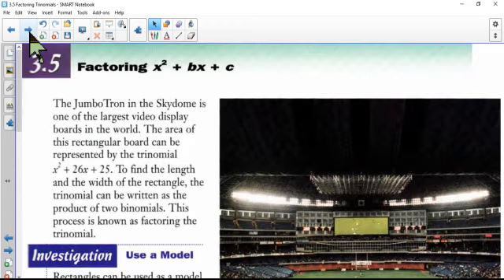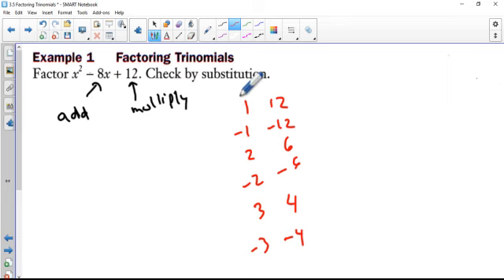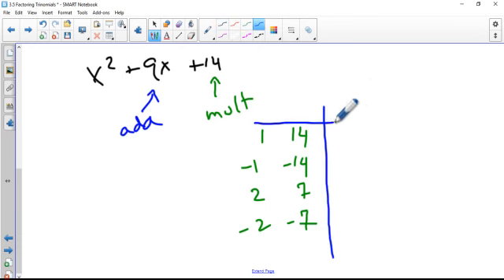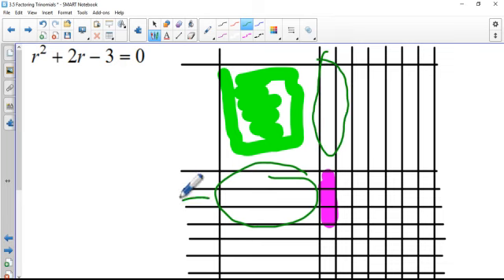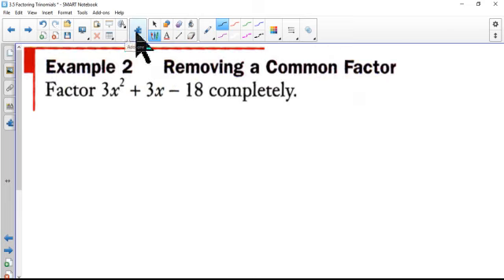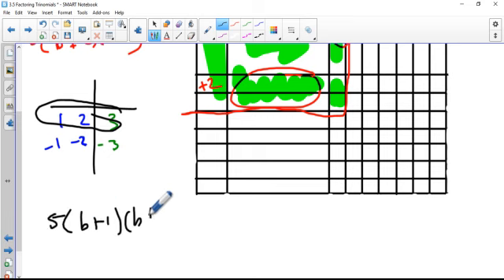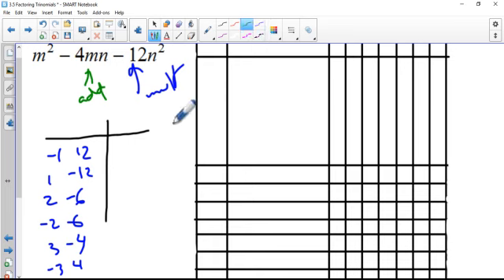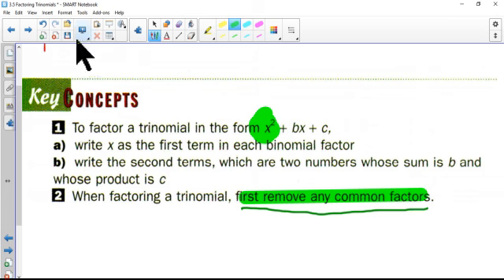3 5 Factoring Trinomials